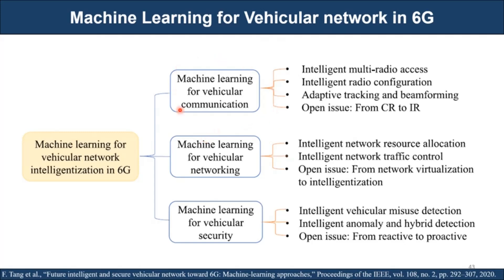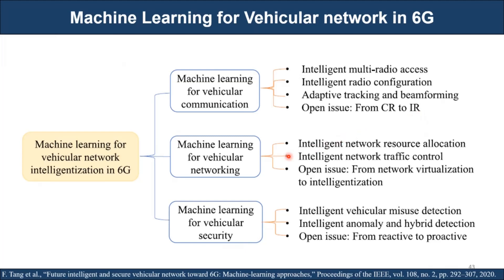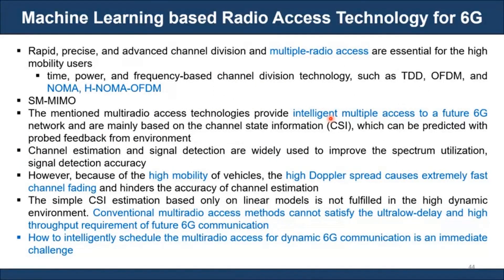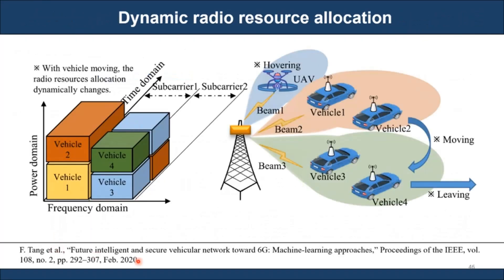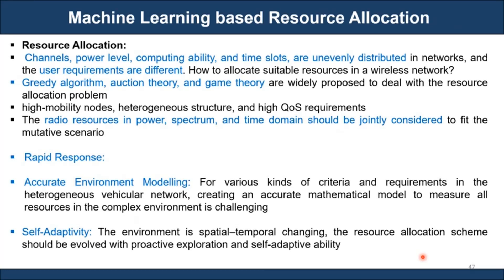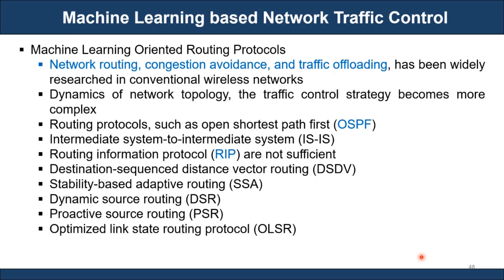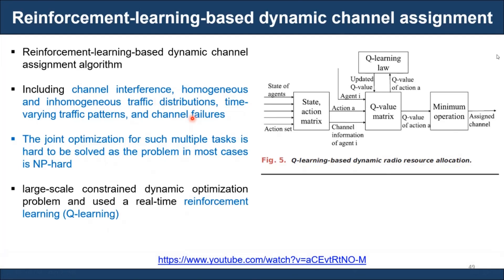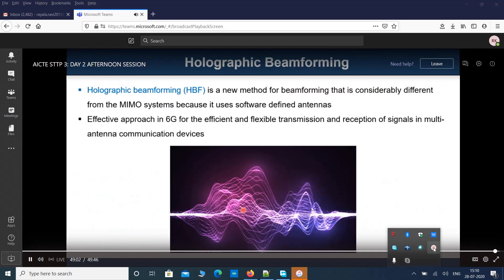ML vehivle Comm